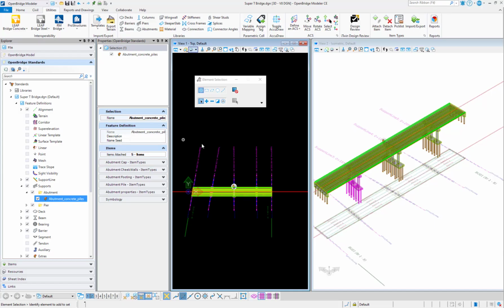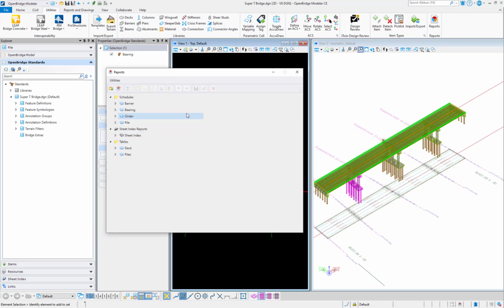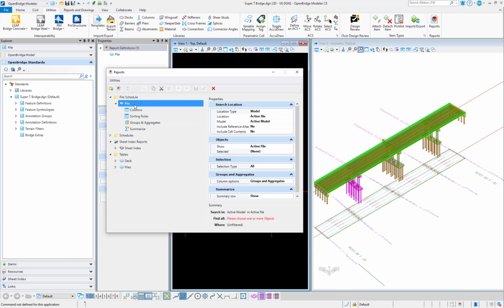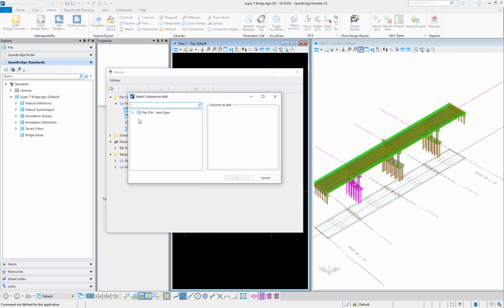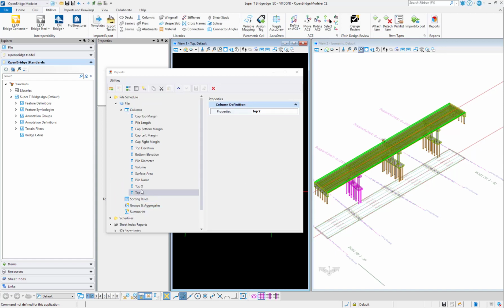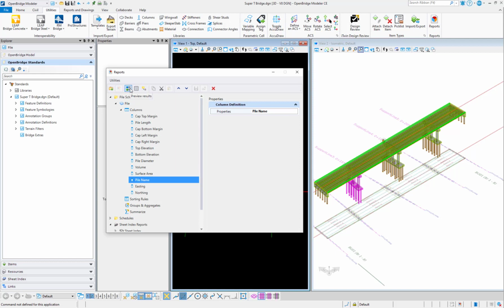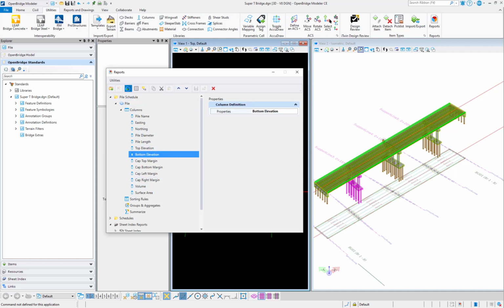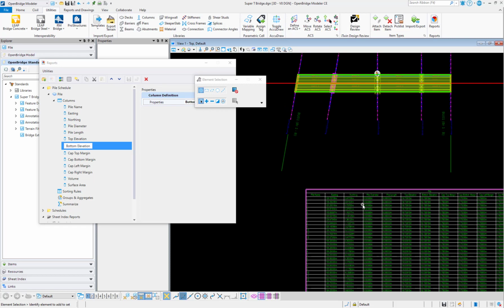Open Bridge Modeler Item Type Report 5